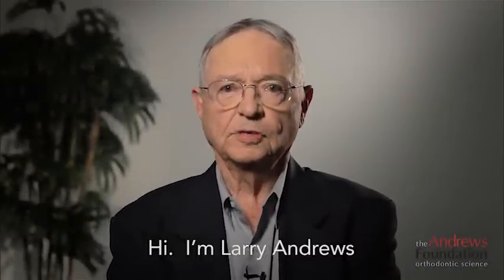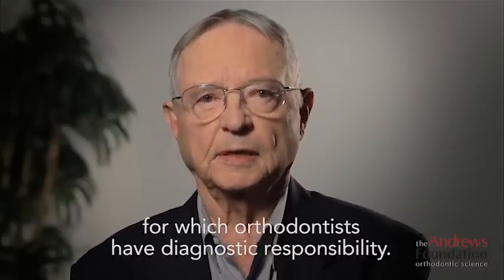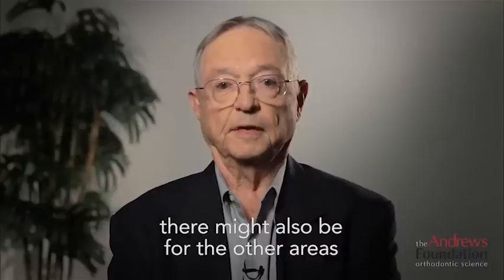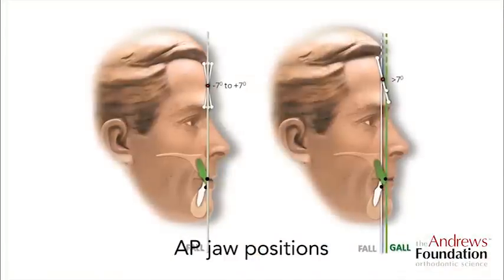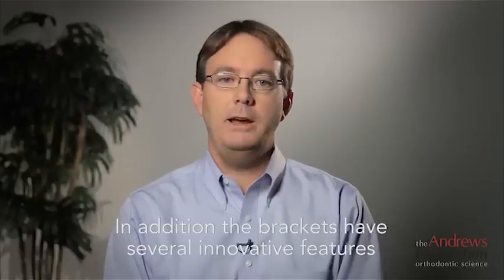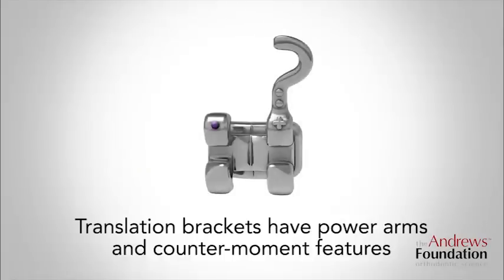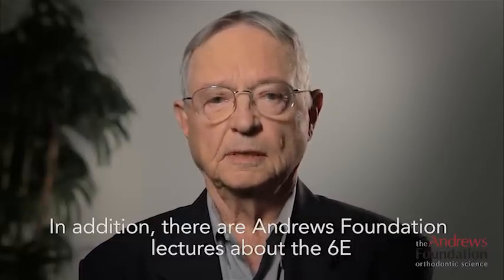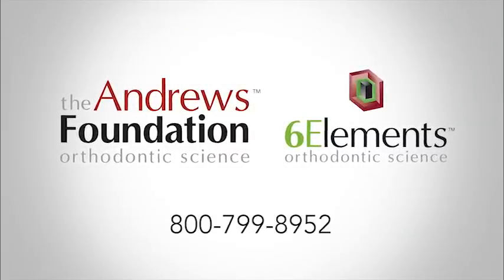Drs. Larry and Will Andrews provide a brief introduction to the 6E of Orthodontic Philosophy.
Introduction to the 6Elements of Orthodontic Philosophy.